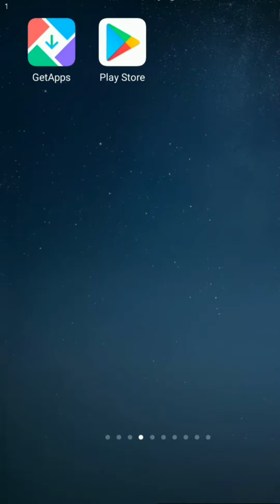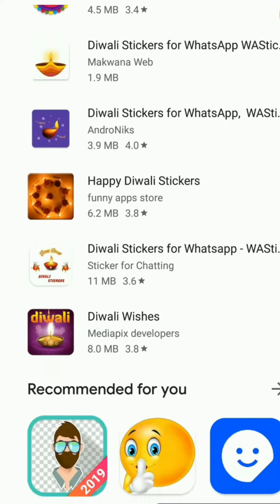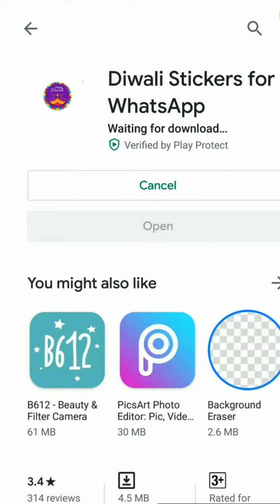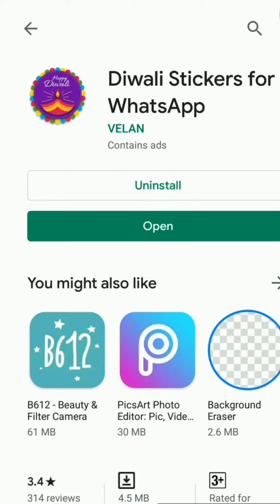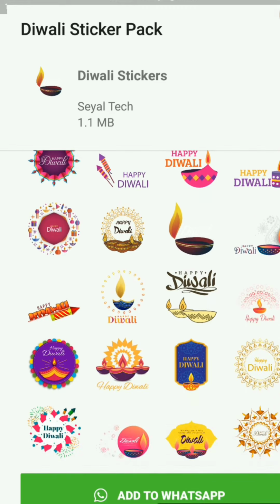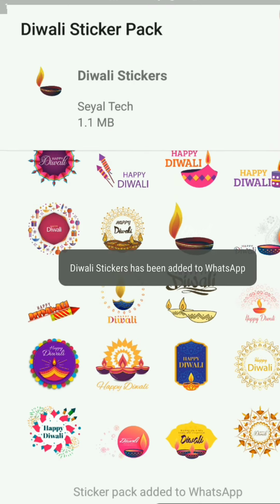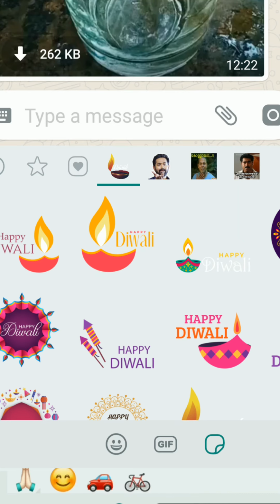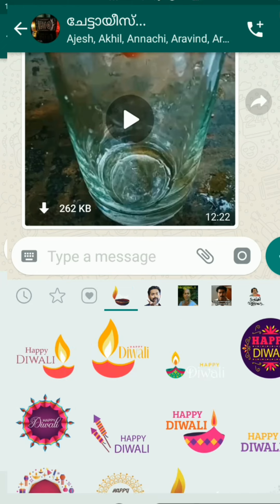Happy Diwali Stickers in WhatsApp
Diwal Stickers Whatsapp
Happy Diwali Stickers Whatsapp
Happy Diwali 2019.
How to install Happy Diwali Stickers in WhatsApp